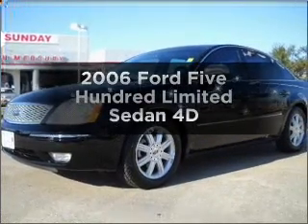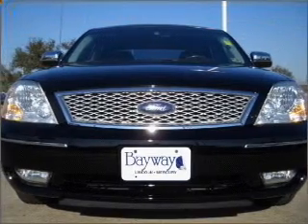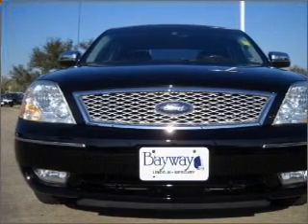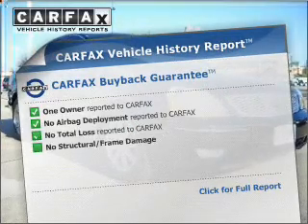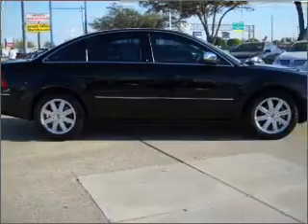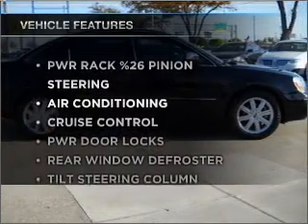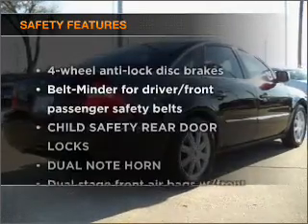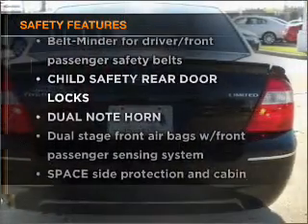2006 Ford Five Hundred - Houston TX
Year: 2006
Make: Ford
Model: Five Hundred
Trim: Limited Sedan 4D
Engine: 6 cylinder 3.0 liter
Transmission:
Color: Black
Mileage: 65793
Address:
12333 Gulf Freeway